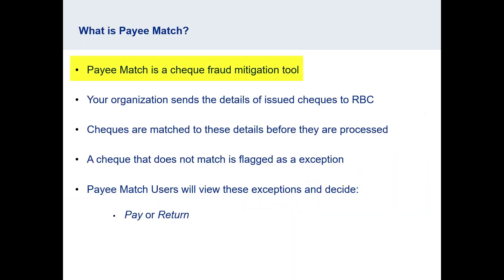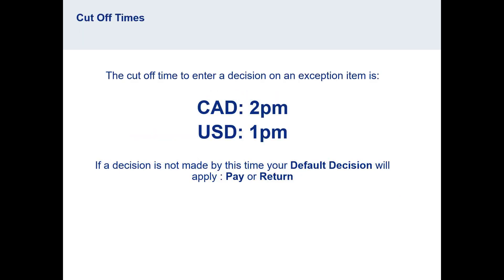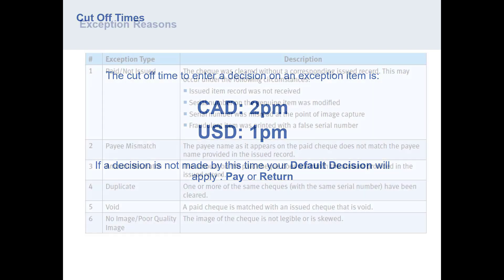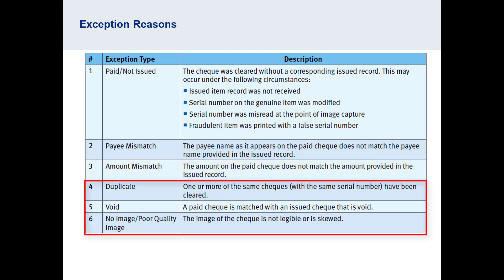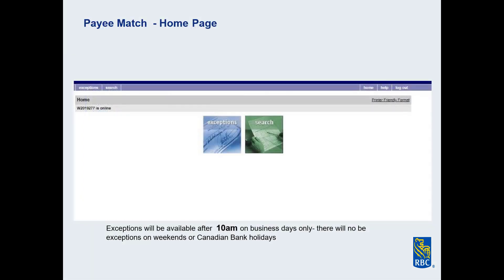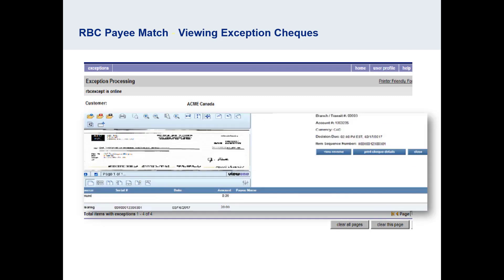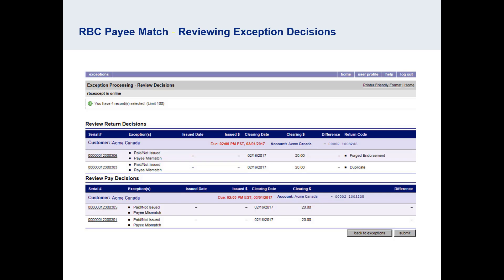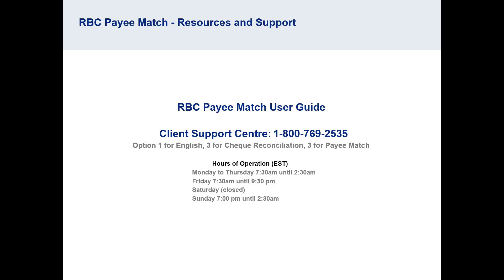Payee Match - Exception Processing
Learn how to perform exception processing with Payee Match